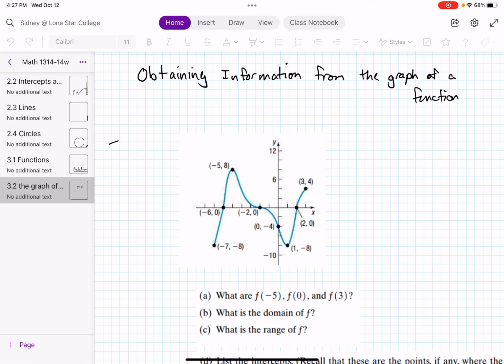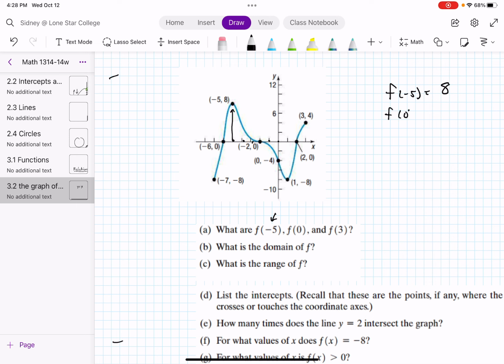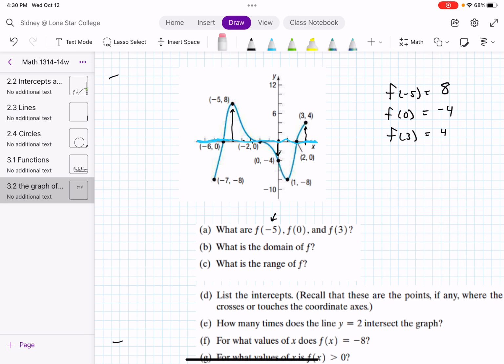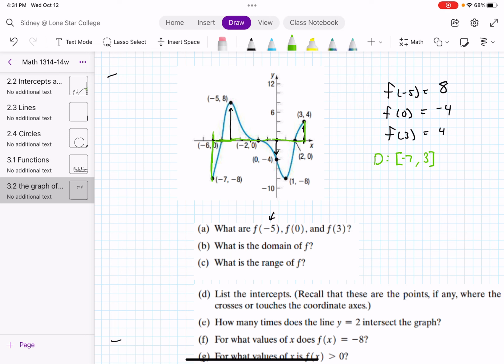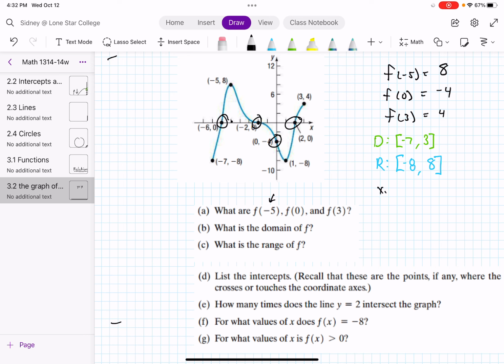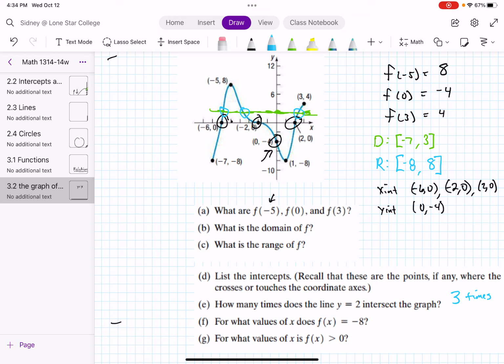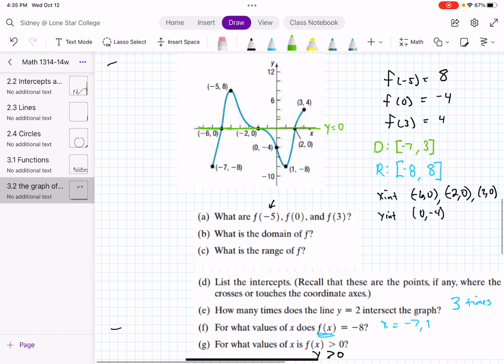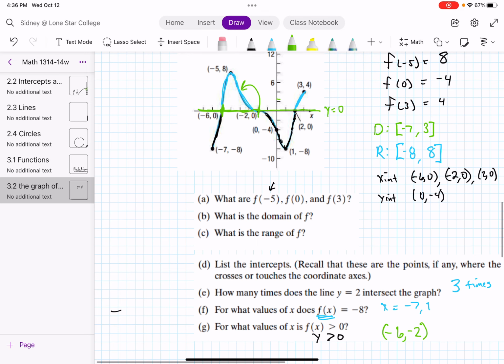3 2 Obtaining Information